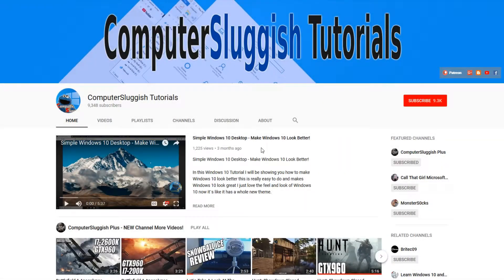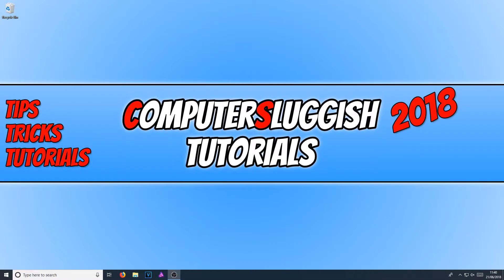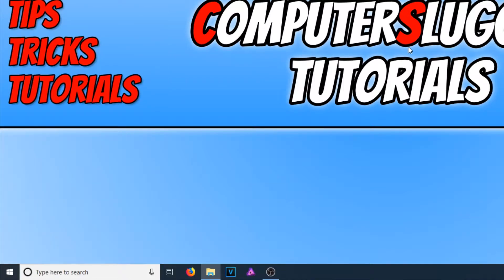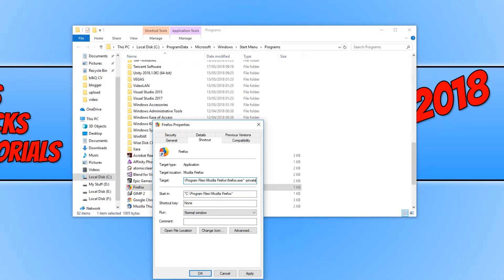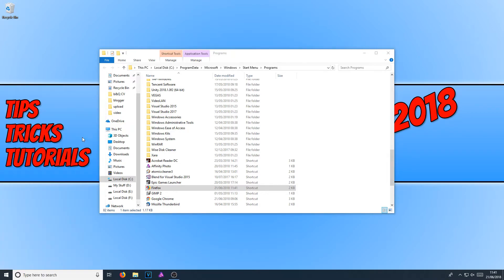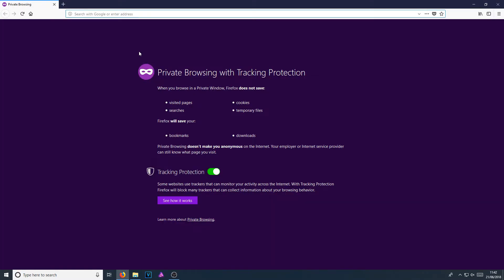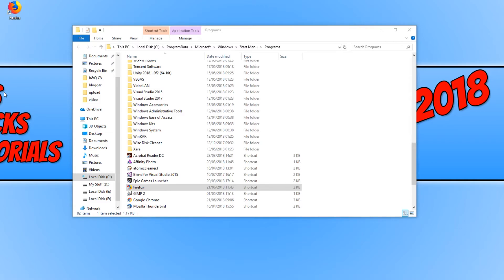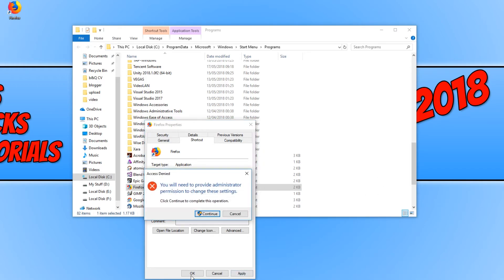How To launch Firefox In Private Browsing Or incognito Mode By Default Tutorial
In this Windows Tutorial I will be showing you how to set Firefox to always open up in incognito or Private Browsing by default this is great if the computer you are using is a public PC and is always used by random people and you don`t want any history saved on the machine.